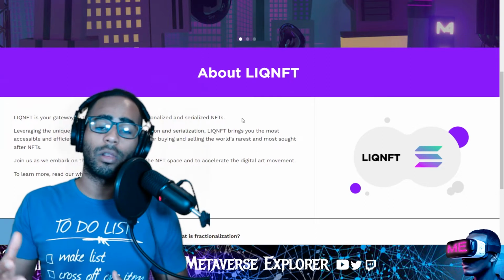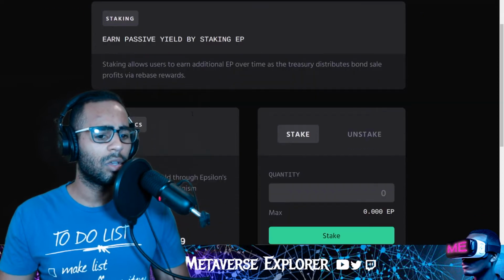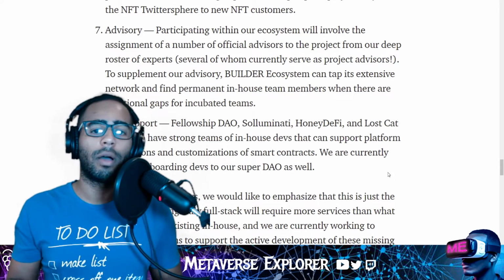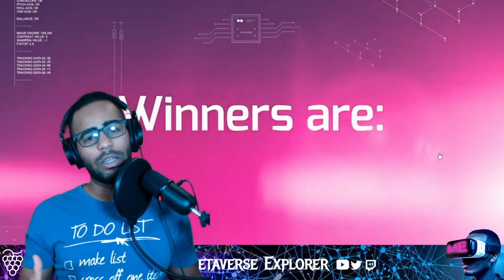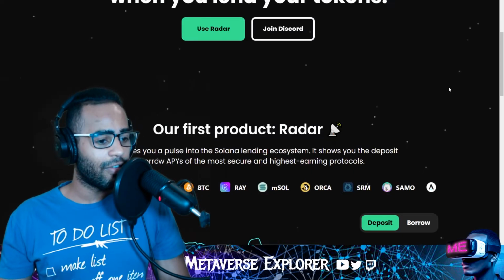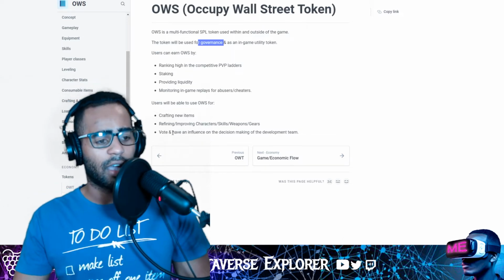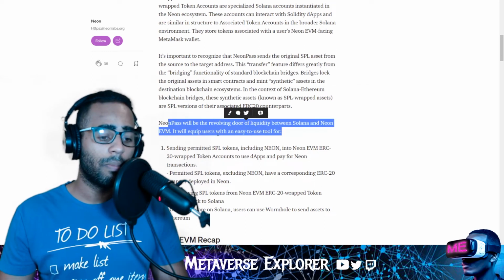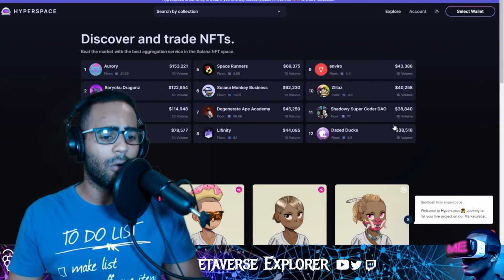Solana Alpha #25 (Grape) | LIQ NFT & Epsilon DAO Highlight | Builder Ecosystem | Prizes in Solana!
We cover all things Solana, especially things that give us an edge!

Tutorials
New Platforms
New DEXs
New Games
& Much More!

Timestamps:
00:00 Start
00:15 Decreased TVL in Solana ( crypto wide sell off means Solana is not immune)
00:56 LIQ NFT Highlight ( won Award in Convergence Hackathon, Fractionalization & Serialization of NFTS
04:02 ME’s room in Solana Land ( Got my own room YAY)
04:53 Epsilon Dao Tutorial ( Dao focused on Research & Technology)
09:25 The BUILDER ecosystem ( Lots of specific DAOS coming together to create a 1 stop package solution for new projects)
14:56 Enviro metaverse Project Misdirection? ( Metaverse NFT project with some ?FUD)
18:10 Serum X Wormhole Hackathon Winners announced ( Congrats to all the Winners, Lots of prizes )
19:53 CyberConnect Prizes “ The year of the SOL” ( Minimal work for some NFT’s and chances to win $$)
23:17 Accrue & Radar update ( great product showing you the best places for your funds in Solana)
25:05 Occupy Wall street Game ( a game playing on the popularized theme of anti wall street sentiment)
27:48 Gameplay for OWS
29:02 The Remnants Highlight ( Standalone game on Solana that’s running with active player base)
32:18 Neonlabs Neon Pass going live ( You can use the app right now!)
35:08 Fundraises in Solana- Mixmob Gaming Project 7m
37:38 Fundraises in Solana- Solanalysis/Hyperspace  4.5m

I am a community content creator on Grape & I love Solana.

If you like the content and would like to help, just like the video, that’s it ;)

Wax Wam address- 2kraw.wam
Solana domain- itsme.sol